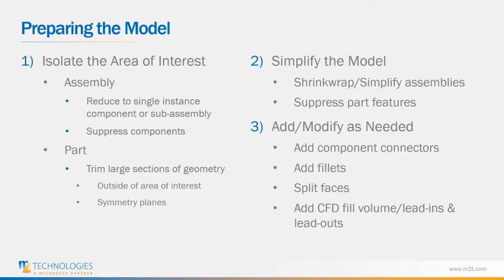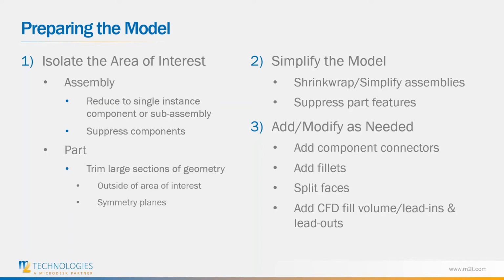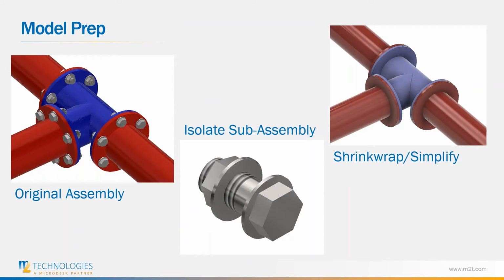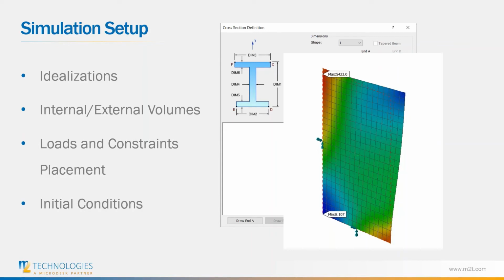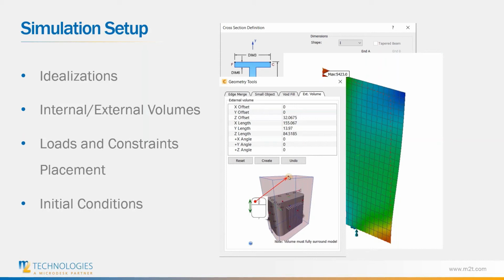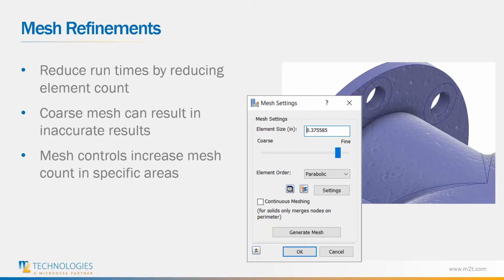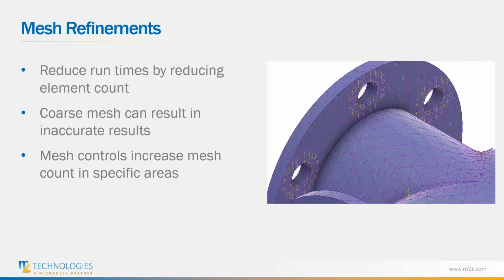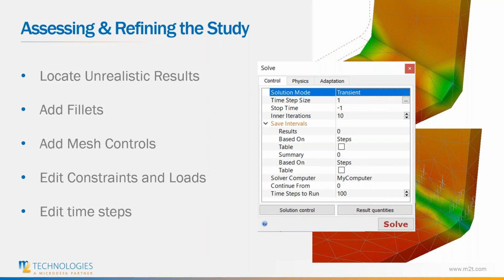How to Prepare Your Models for Simulation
As telework and cross-site collaboration continue to dominate the manufacturing industry, the ability to effectively simulate product development is a necessity. In this webinar, we will explore techniques for simplifying and optimizing designs for efficiency as well as methods for reducing immaterial results.

Learning Objectives:

- Techniques for simplifying and optimizing models for simulation
- Defining connections, loads, and constraints
- Refining mesh to reduce run time and gather meaningful results
- Assessing results for unreasonable errors and refining studies

Speaker: Tristan Gunderson, Applications Engineer at M2 Technologies